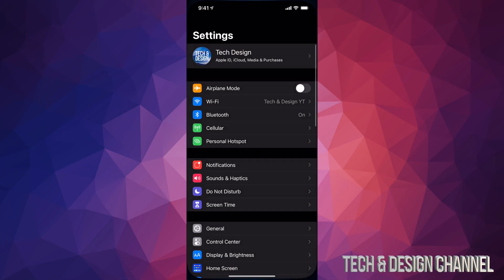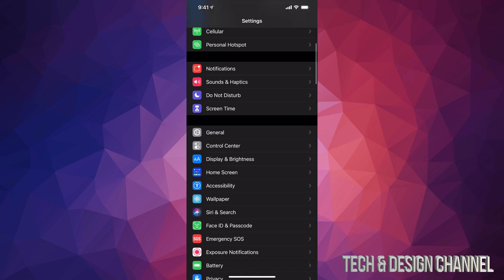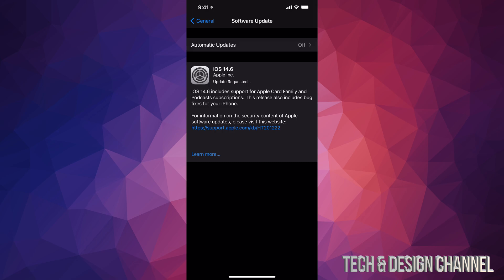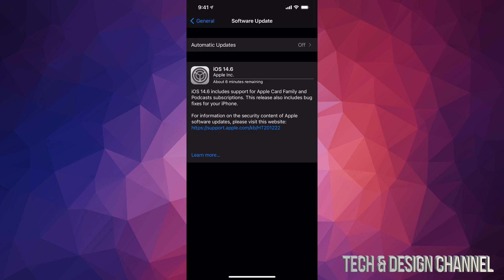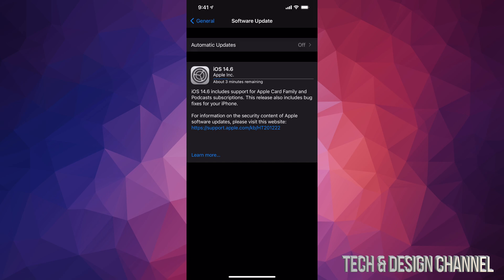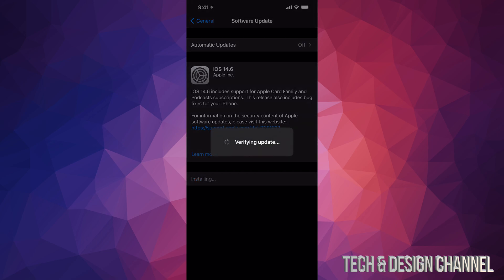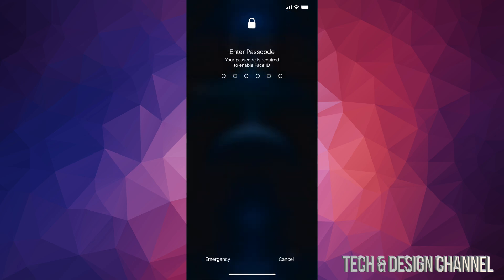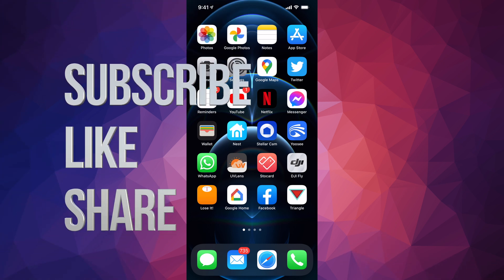How to Update to iOS 14.6 - iPhone, iPad, iPod touch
Update iPhone, iPad, iPod to the latest iOS 14.6 software from Apple